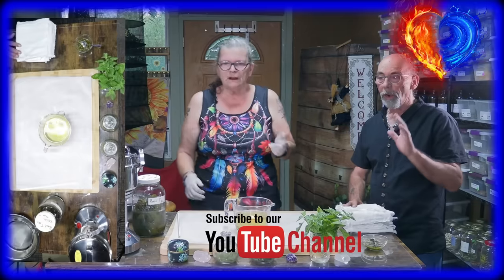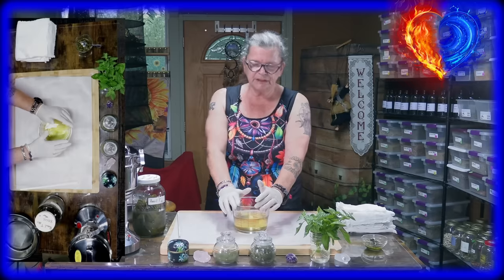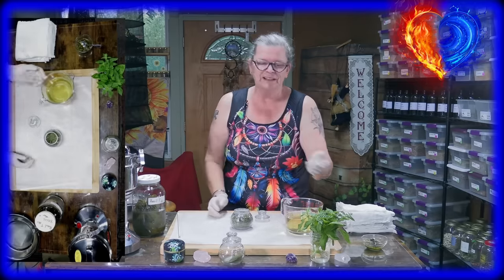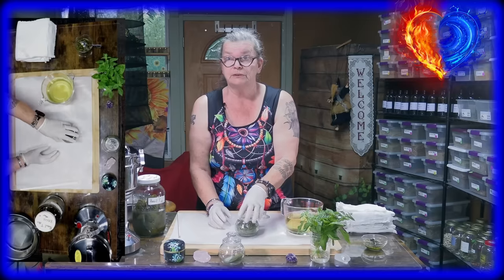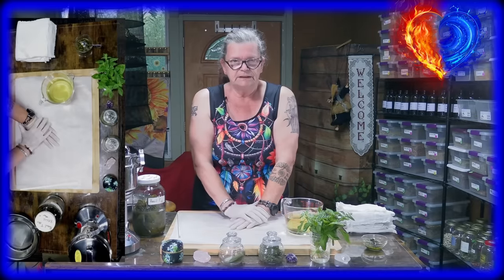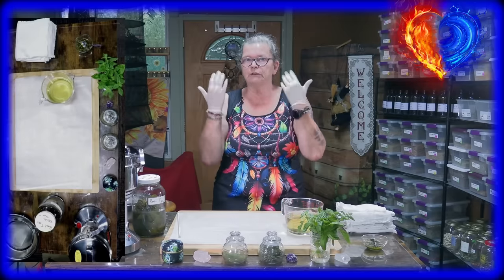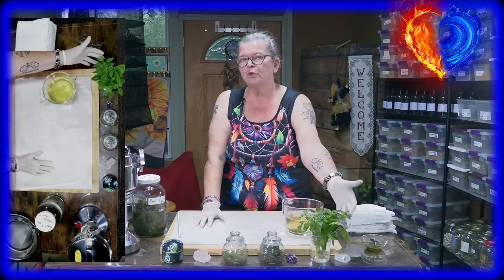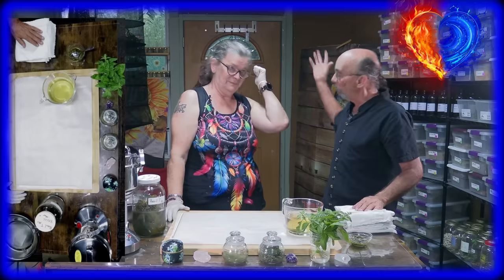Basil Tincture vs Basil Tea Which is Better for Your Health?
Basil is one of the most popular herbs in the world, we all know it from the Italian Meals like Pizza, Pasta, Pesto
You can also make your own Basil oil!
Today we are talking about Sweet Basil
But did you know about the health benefits of this wonderful herb?
We will talk about the benefits of a Tincture and how basil tea can provide soothing effects and easy digestion, in other words Basil tea helps you with constipation

0:00 Do You Like Italien Food?
0:55 The wonderful Herb Sweet Basil
1:50 The difference between Basil Tincture and basil Tea